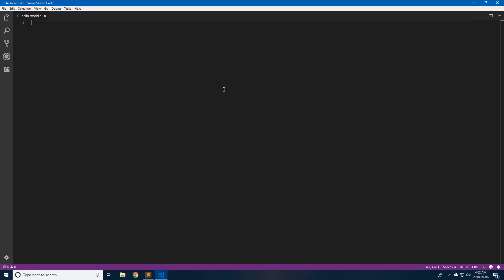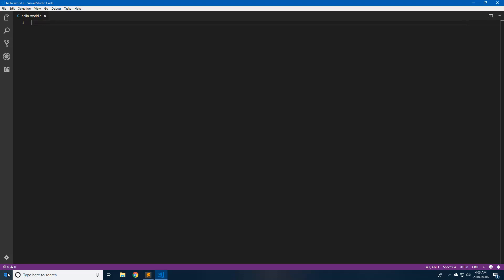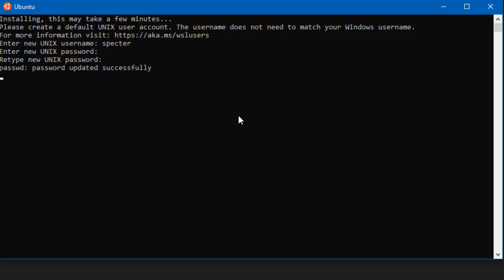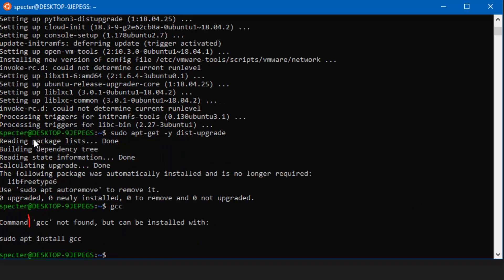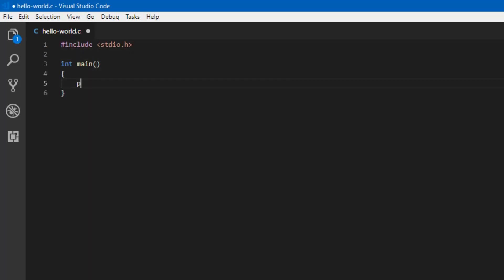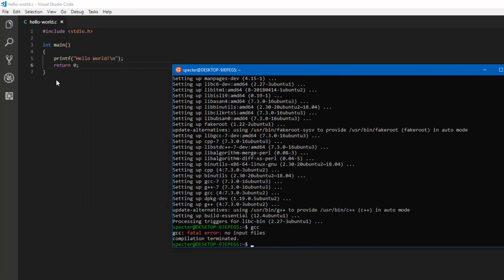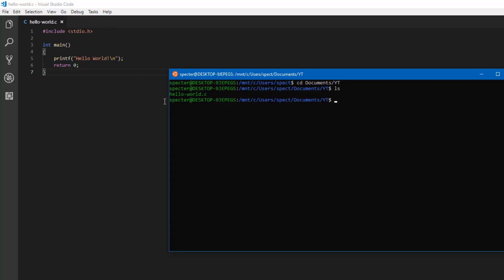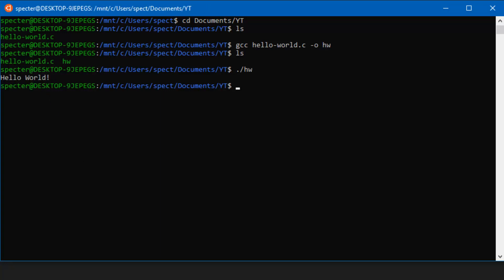C Programming Language Tutorial #1 - Windows + WSL Build Environment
This tutorial series covers the C programming language. We'll be building our programs via Ubuntu on Windows, which is now a popular choice for such tasks due to the Windows Subsystem for Linux (WSL) feature introduced in Windows 10.

This video is about setting up a build environment, covering how to setup WSL and Ubuntu on Windows, as well as how to install the GNU Compiler Collection (GCC) as well as other essential tools for building.